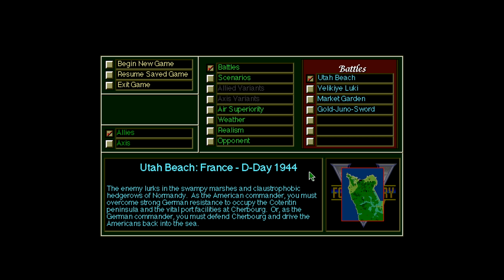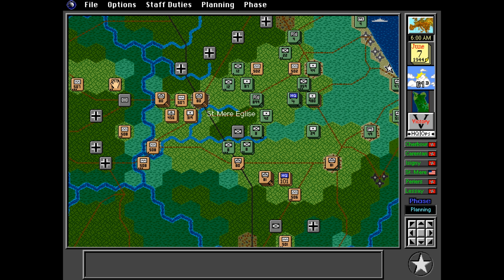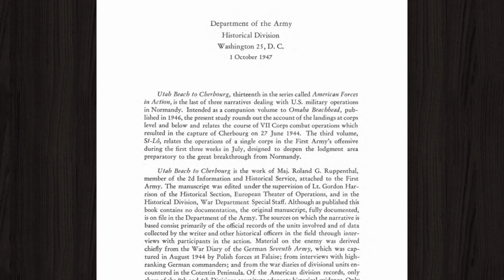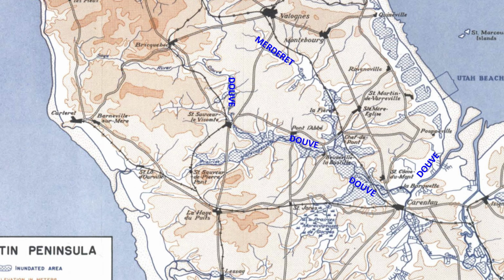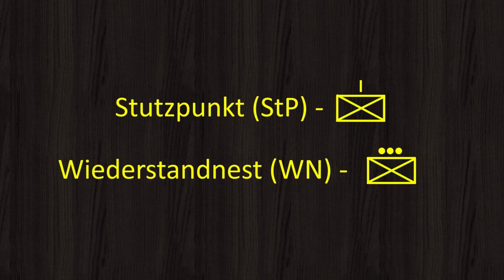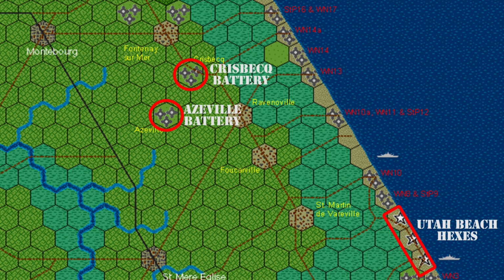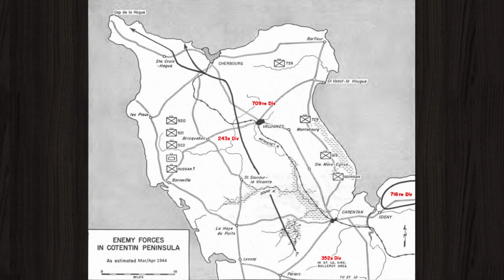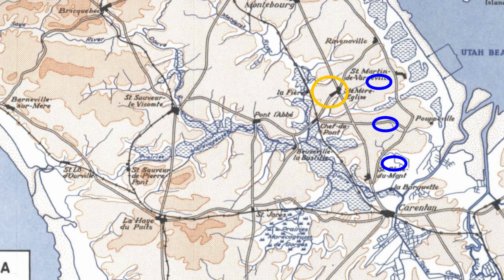V for Victory : Utah Beach ► Allies Campaign #1 ► Background - Part 1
An introductory video delving into the planning for D-Day.

ABOUT THE GAME:

Atomic Game's award winning V for Victory war game series set a new standard at the time of its release.  Utah Beach is the first game in the series and thrusts you into the role of a military strategist during the Normandy Invasion of World War II.  As the American commander in this Let's Play series, I must overcome strong German resistance to occupy the Cotentin Peninsula and the vital port facilities of Cherbourg.

More information about Atomic Games and the development story behind the V for Victory series, check out my Atomic Games Legacy video series

Credits and Acknowledgements:

● Channel icon by Lorc under CC 3.0 with gradient fill by Ikrananka.  Check out other fantastic game related icons
● Intro sound by Paul368 under CC0 1.0 and edited by Ikrananka.